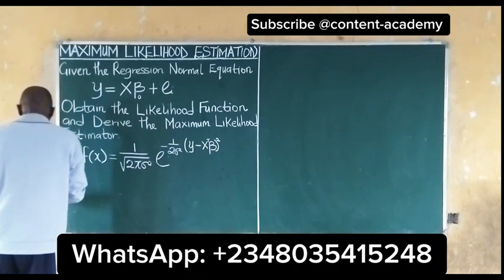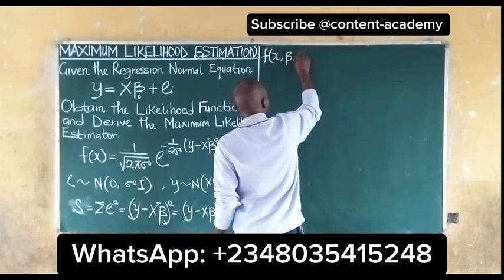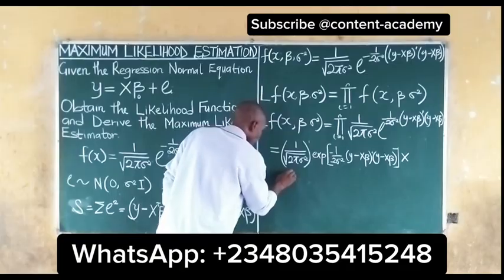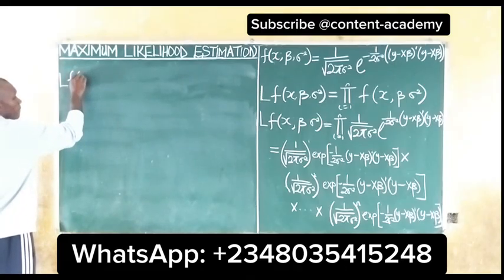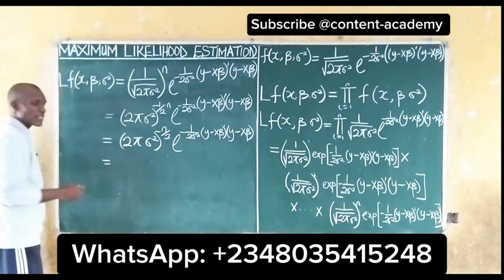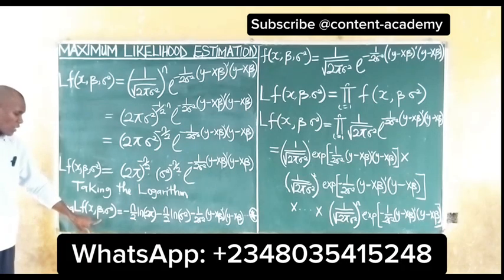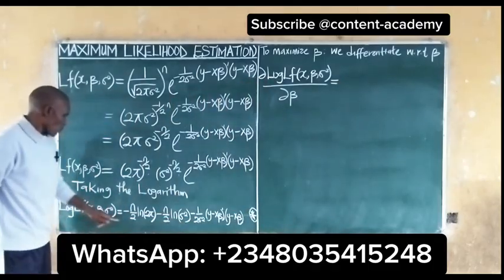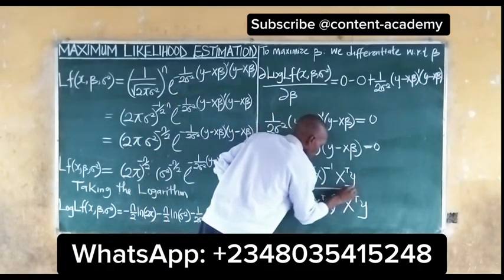Maximum Likelihood Estimation (MLE) for Linear Regression | Finding the Normal Equation Parameters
In this video, you will learn how to find the parameters of the Linear Regression Normal Equation using Maximum Likelihood Estimation (MLE) step-by-step. We derive the likelihood function, log-likelihood function, and normal equations used to estimate the regression coefficients.

This tutorial video explains:
• Linear Regression Model
• Assumptions of Normal Distribution
• Maximum Likelihood Estimation (MLE)
• Derivation of Normal Equations
• Estimation of β₀ and β₁
• Relationship between MLE and Least Squares Estimation

Whether you are studying Statistics, Econometrics, Data Science, Machine Learning, or Mathematical Statistics, this lesson will help you understand the theory and application of regression parameter estimation clearly.

Topics Covered:
✔ Regression Model
✔ Likelihood Function
✔ Log-Likelihood Function
✔ Normal Equation
✔ Estimation of Parameters
✔ Variance and Error Assumptions
✔ MLE Derivation Explained